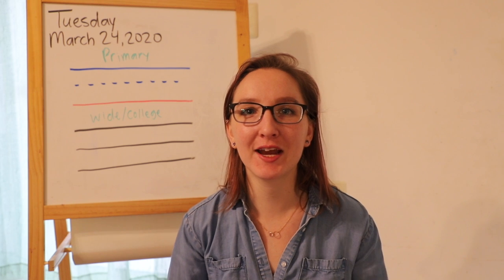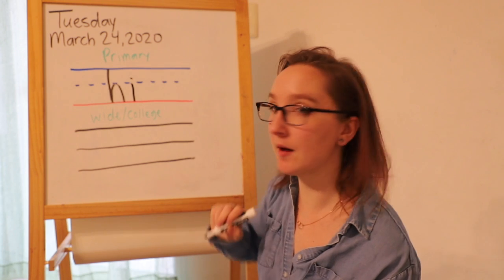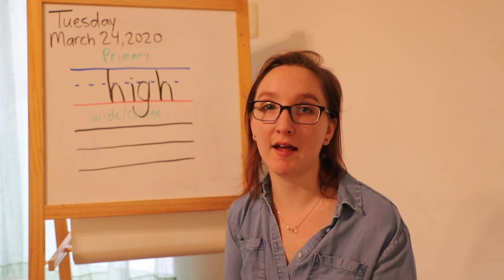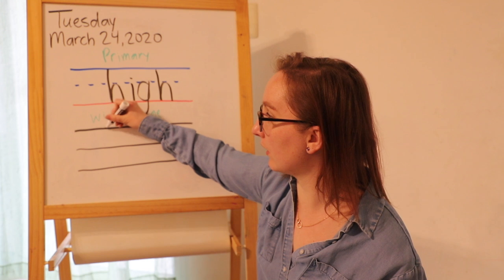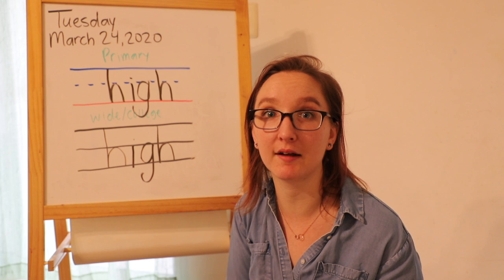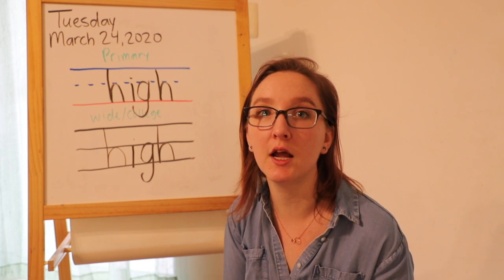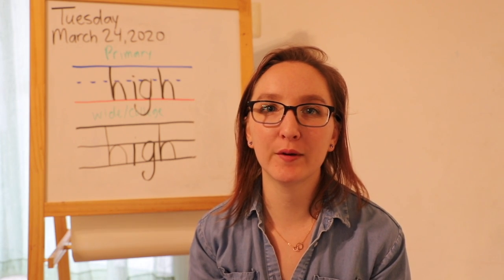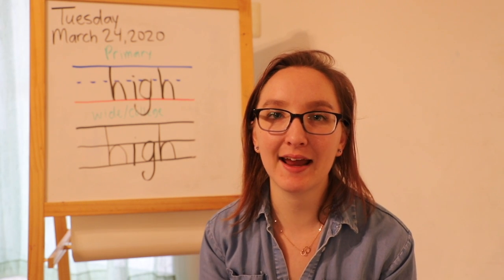Lesson Plan for 03/24/2020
Assignments on Google Classroom, all about bears on Scholastic, and update on our caterpillars